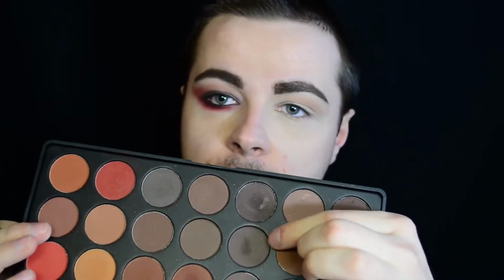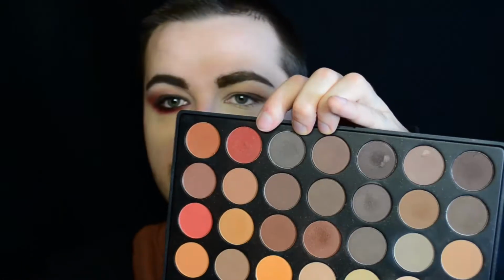INSTAGRAM INSPIRED LOOK: BLOOD MOON [tutorial]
I recently discovered this fantastic MUA on Instagram under the name Noah.Faun! His work is so amazing, and I was immediately inspired. This video is me recreating one of his looks, and showing you how I did it, step by step :)

JAKUBWASTAKEN
LOTNY

P.A.:
Hi there! My name is Jakub. I started my journey with makeup just over a year ago at time of writing (September 2017), and I just really fell in love! I am inspired by many YT Beauty Gurus like Tati, Jeffree Star, or Wayne Goss.
I make my videos on makeup tutorials, product reviews, and generally just aim for them to be as educational, and entertaining as I can make them :)
As I am not a brand-influenced YouTuber, you can trust my reviews and tutorials to be totally honest, and down to earth! I've nothing to win by lying to you, or deceiving you. PEACE xo